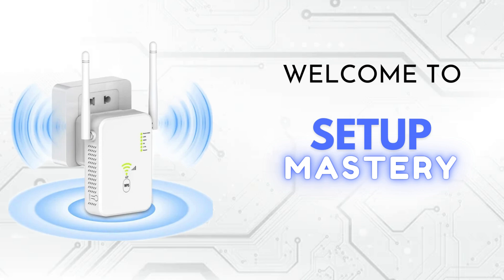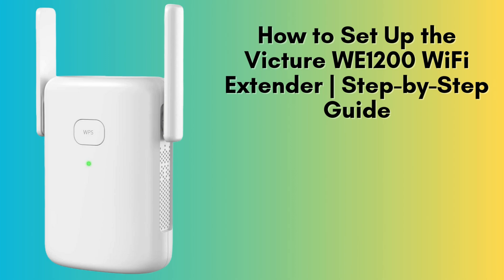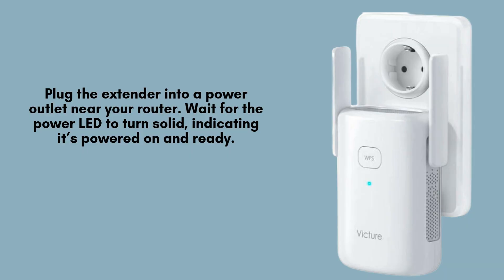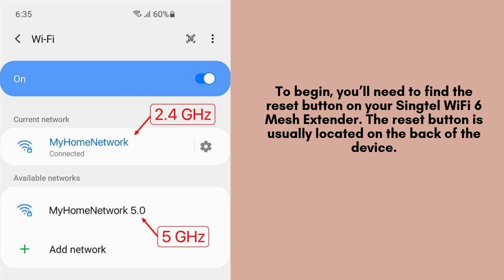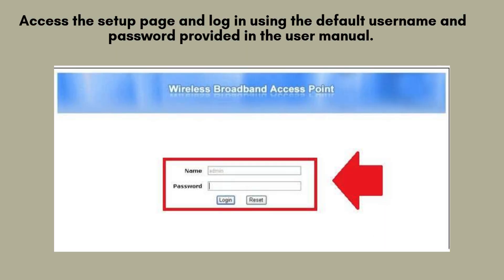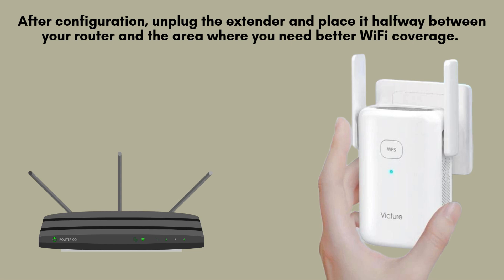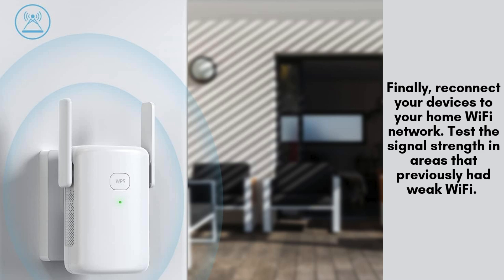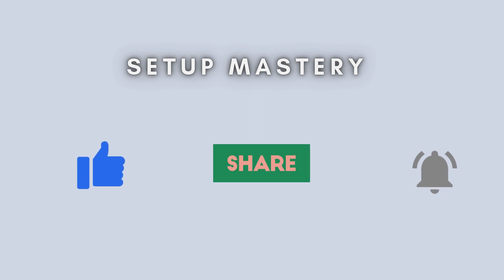How to Set Up the Victure WE1200 WiFi Extender | Step-by-Step Guide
Learn how to set up your Victure WE1200 WiFi Extender with our comprehensive, step-by-step guide. We’ll walk you through the entire process to ensure you boost your WiFi signal effortlessly and effectively.
00:00 Welcome to Setup Mastery
00:21 Introduction to the Victure WE1200 WiFi Extender
00:36 Unboxing to the Victure WE1200 WiFi Extender
00:53 The Ultimate Setup Guide: Step-by-Step Instructions
02:44 Helpline

Together, let's make the setup of Victure WE1200 WiFi Extender for everyone with "Setup Mastery".